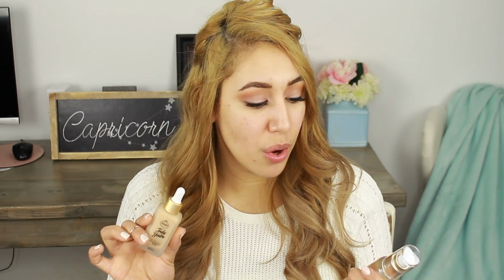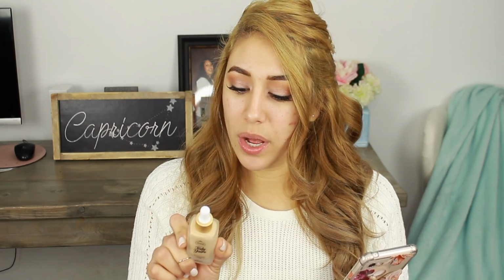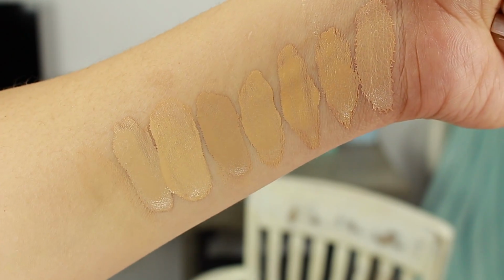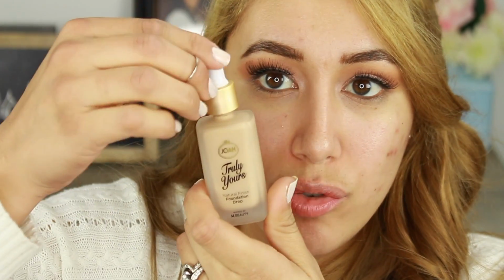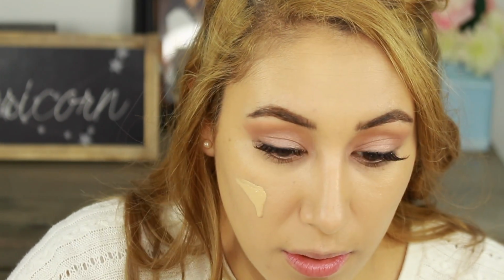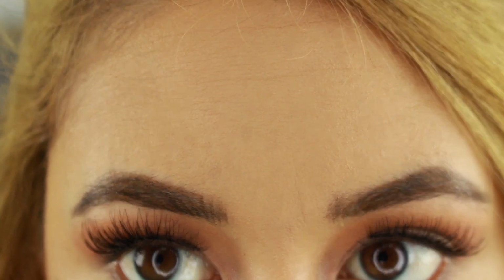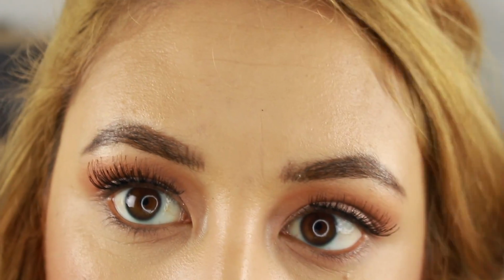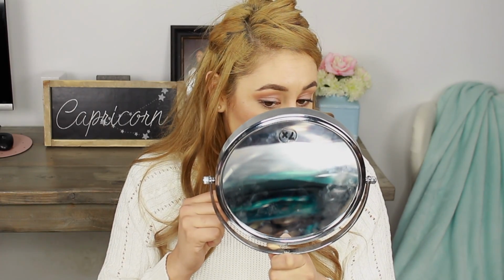NEW Joah Truly Yours Foundation 1st impressions on dry, olive skin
Joah Truly Yours Foundation 1st impressions on dry, olive skin
I also made a BLOG POST for this foundation for more details and pictures if thats your thing then here you go enjoy!!!:D

COMMON QUESTIONS:
-MY CAPRICORN Zodiac SIGN

Products Mentioned:
JOAH truly yours foundation Natural Beige

MY FOUNDATION SHADE MATCHES:
Beauty Blender Bounce Foundation 2.25
Nyx can't stop won't stop Medium Olive